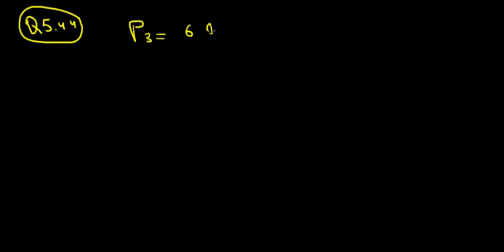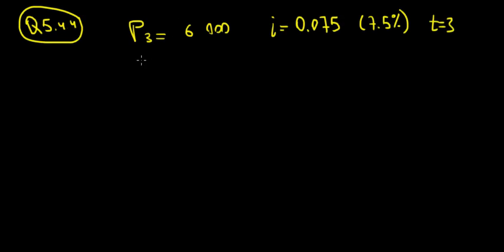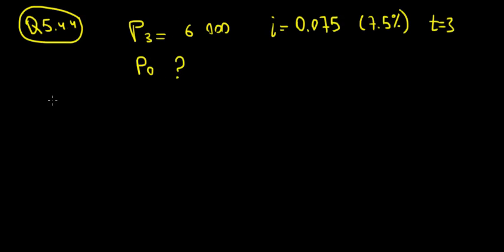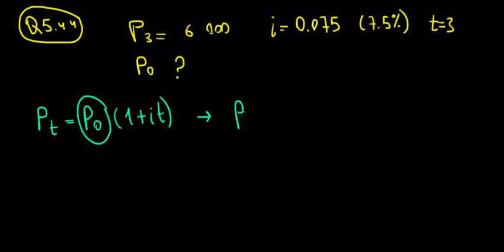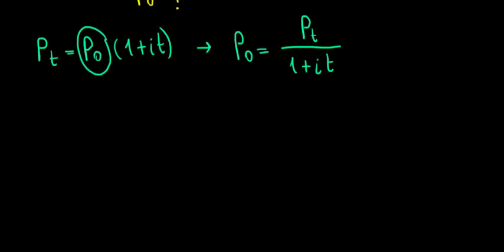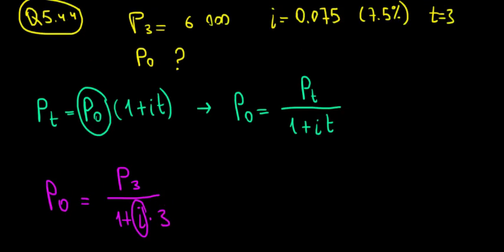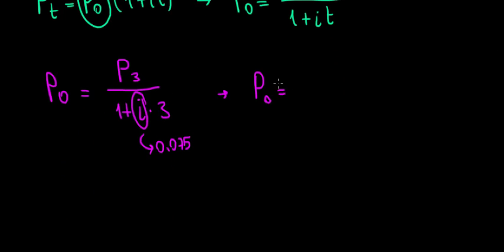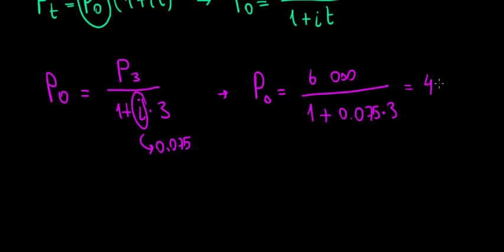Erasmus University Rotterdam I IBA Math I Workshop 3 Question 5.4.4